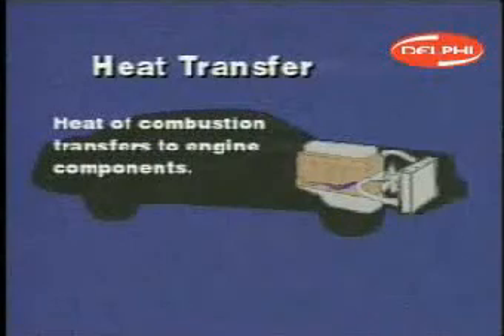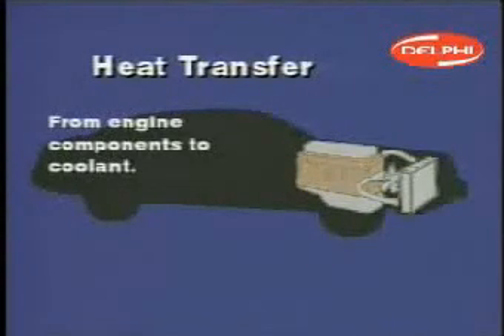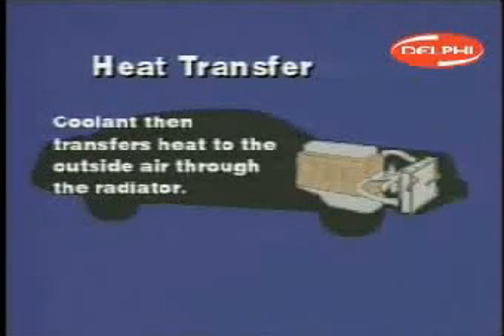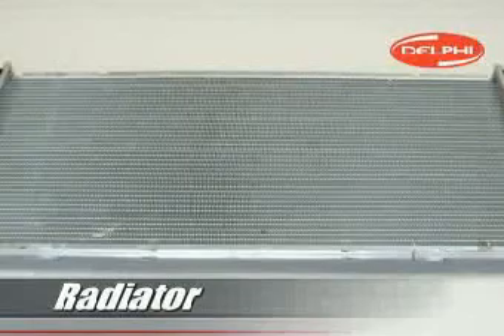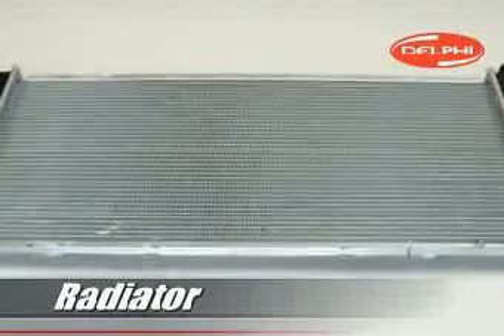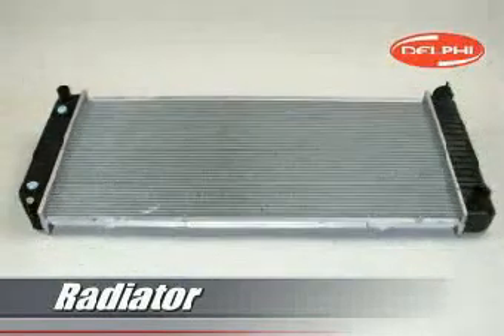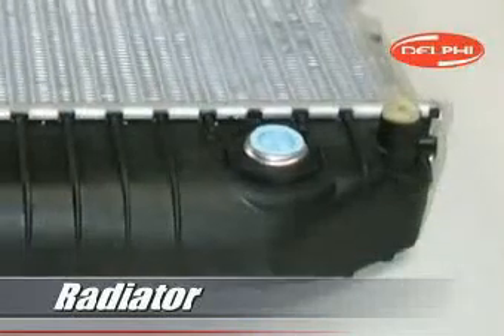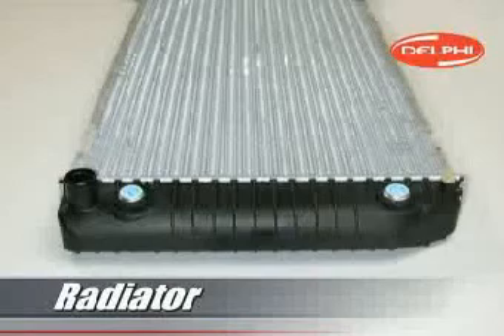A 101 On A Car's Radiator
A 101 on a car's radiator, the component of the car which releases the heat that is produced by a car's engine.